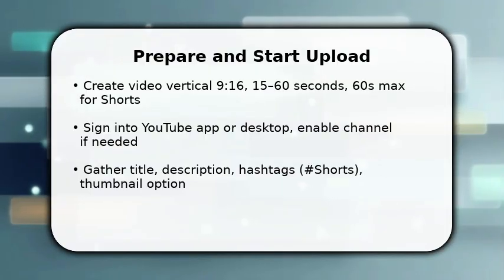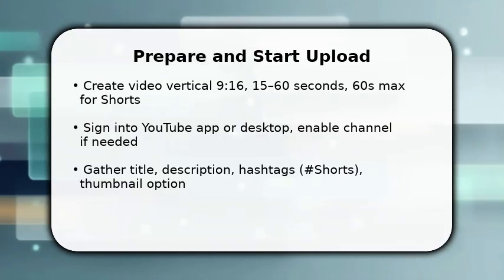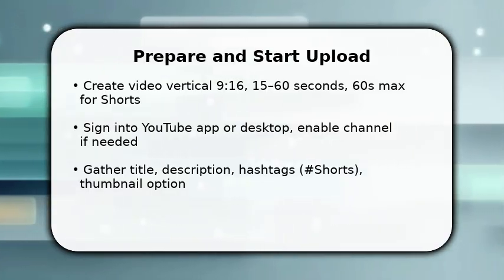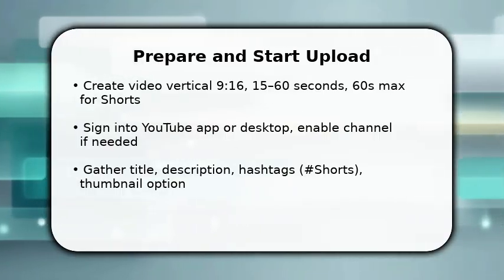How to Upload Shorts in Youtube (full Guide)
Discover the step-by-step process of uploading short films to YouTube with our comprehensive guide. From preparation and formatting your video, selecting optimal resolution settings for streaming quality, understanding copyright laws, optimizing metadata like titles and descriptions, all the way through SEO strategies including keyword usage in tags—this article is essential reading for aspiring filmmakers looking to share their work on YouTube.

YouTube, upload short films, video preparation, streaming quality resolution settings, copyright laws understanding, optimizing metadata titles and descriptions, SEO strategies keyword usage in tags